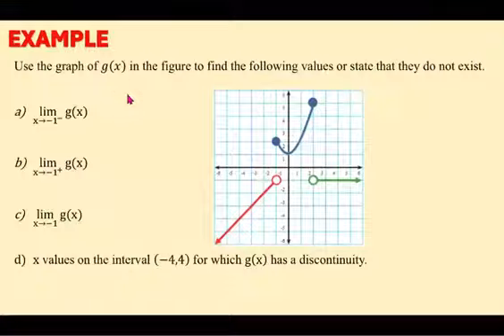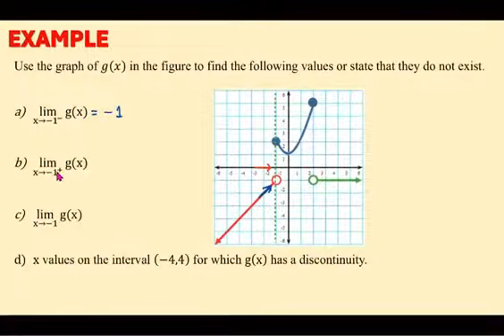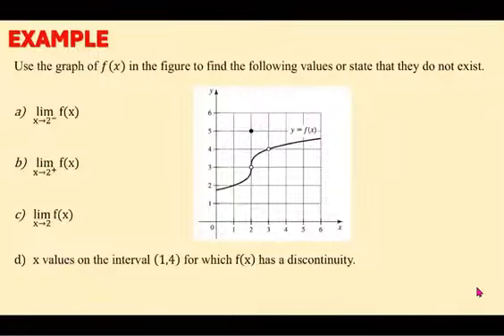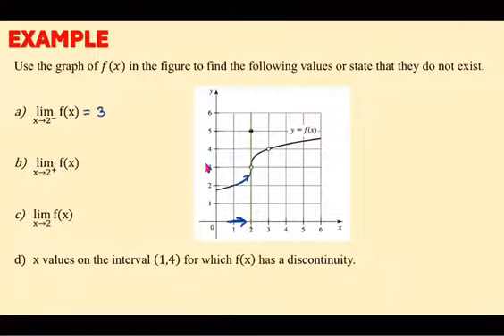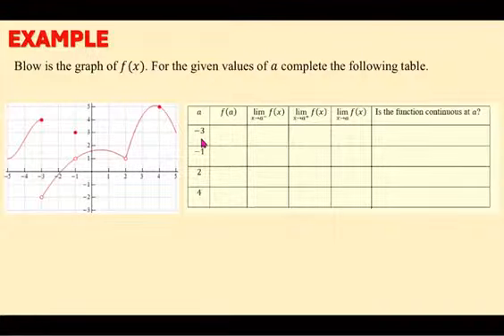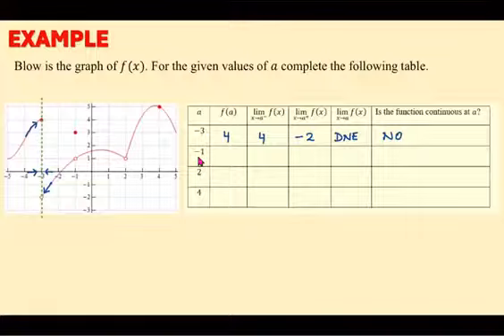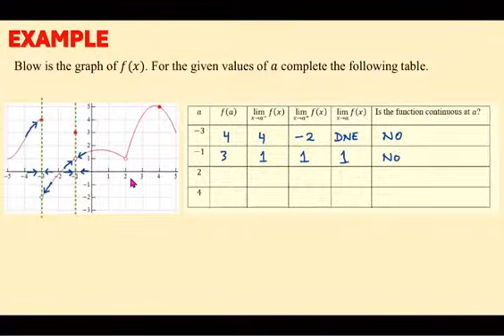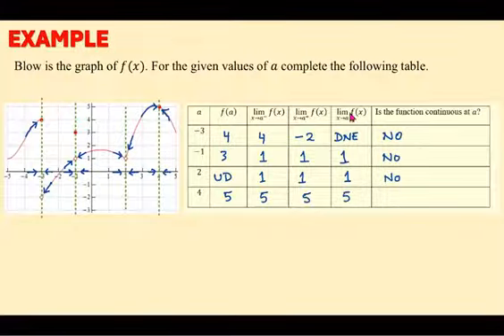Limits & Continuity Using Graphs